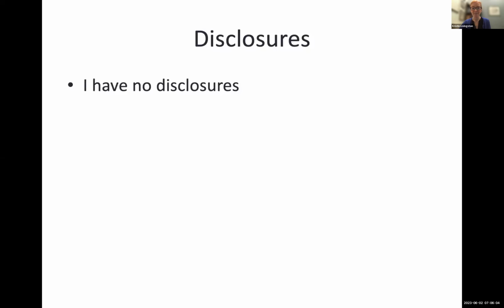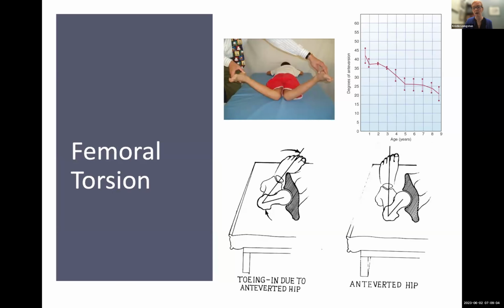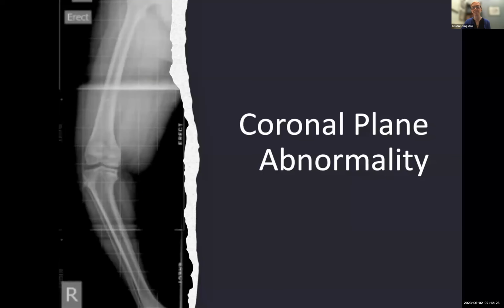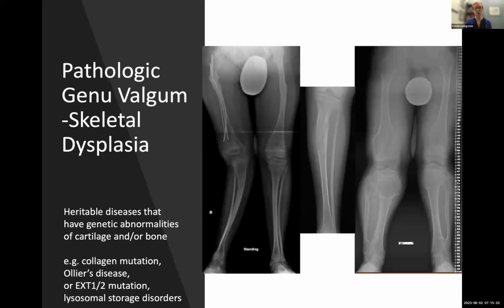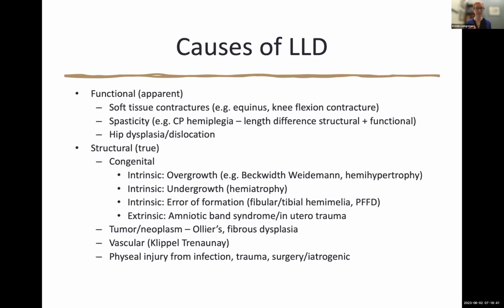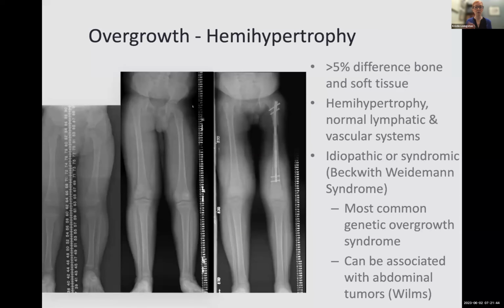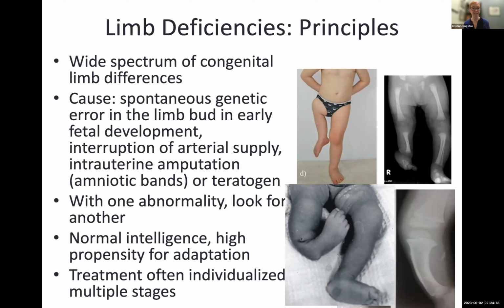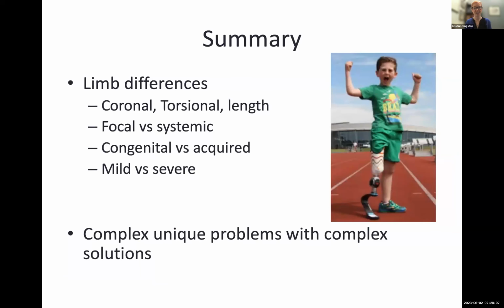Session 1: Lower Limb Differences in Children